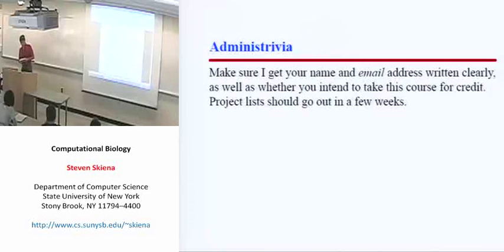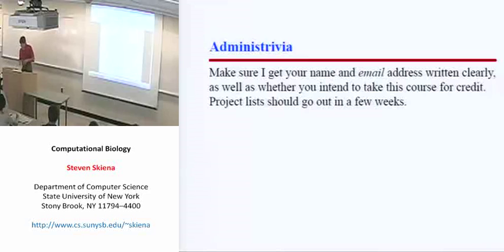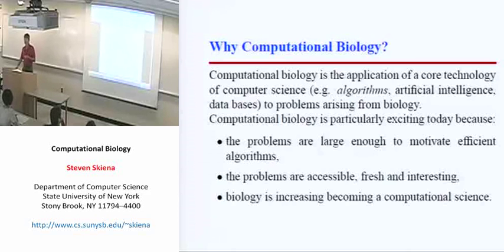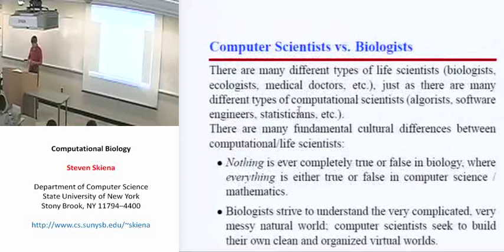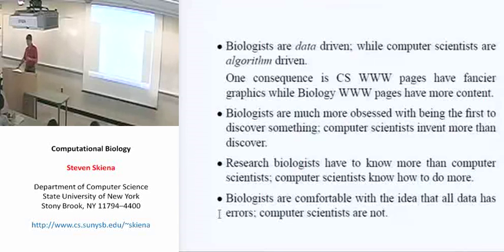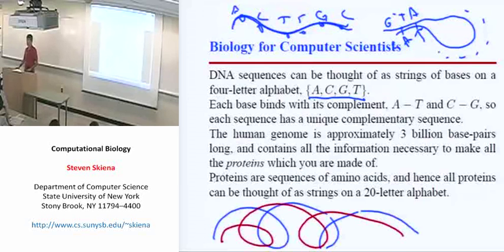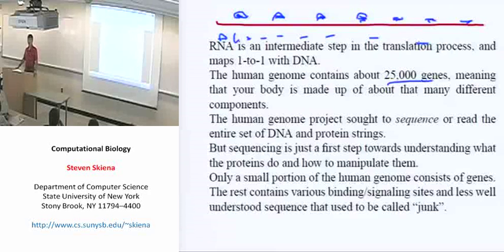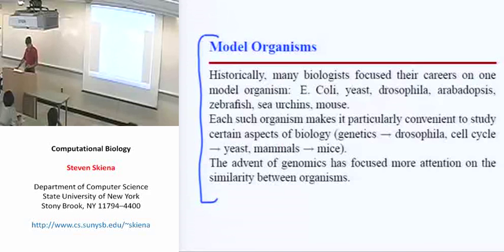Lecture 1 - Introduction